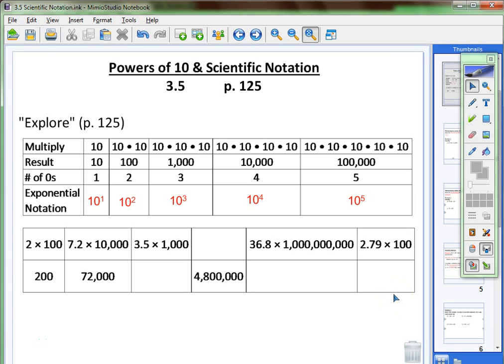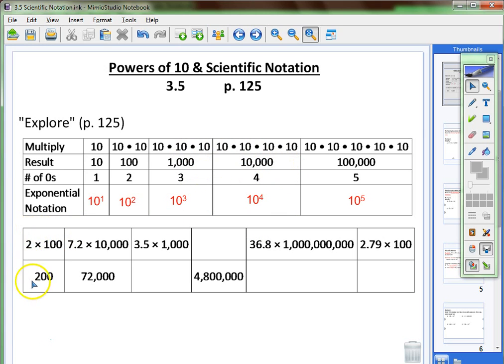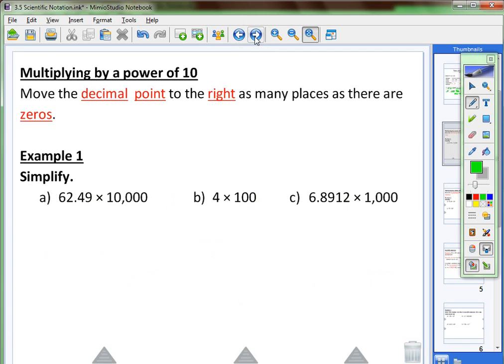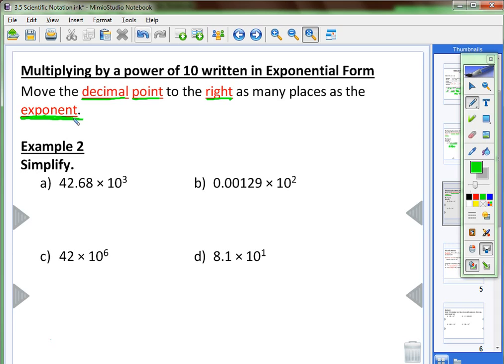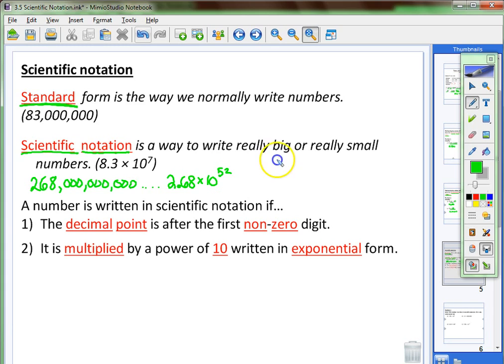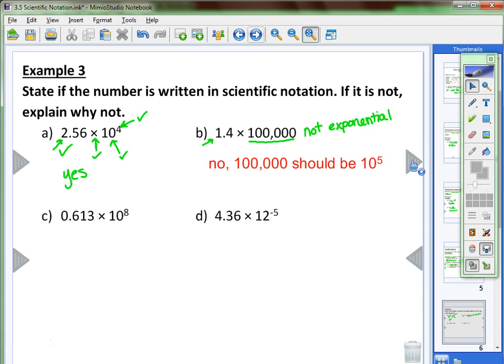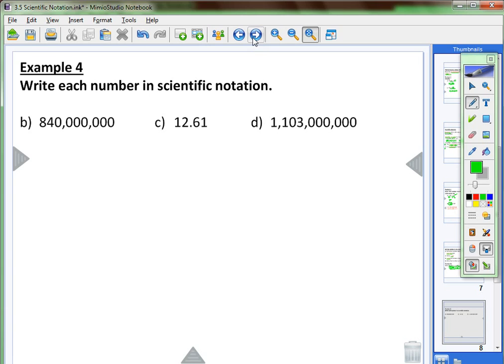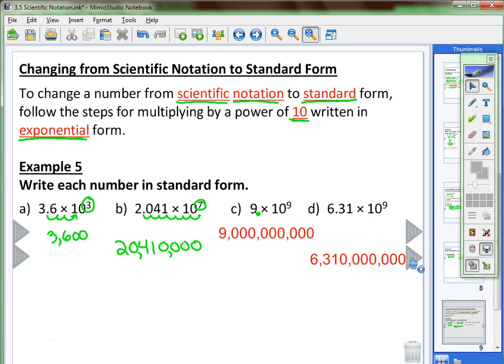3 5 Powers of 10 & Scientific Notation